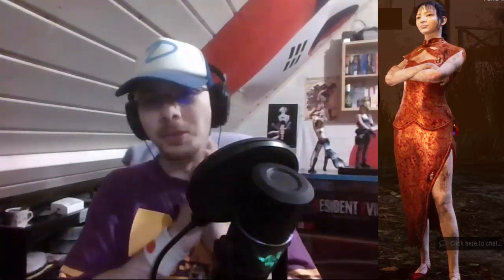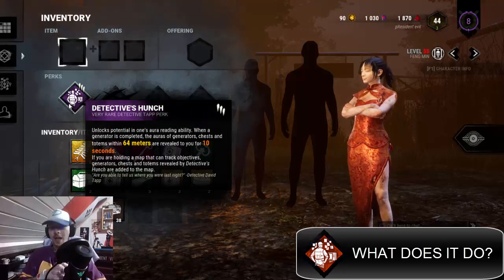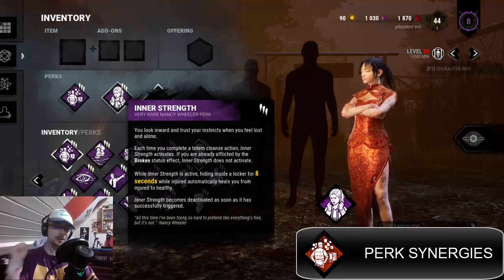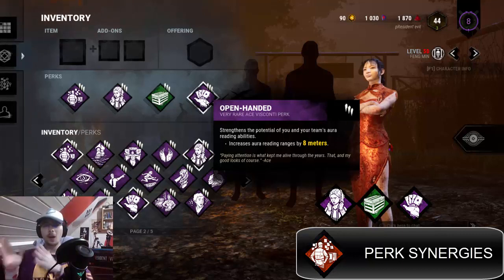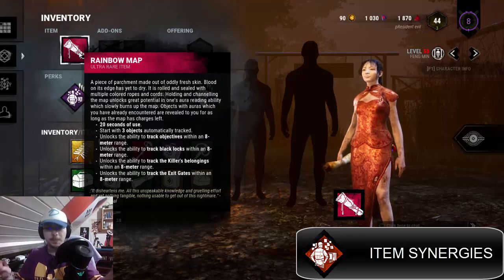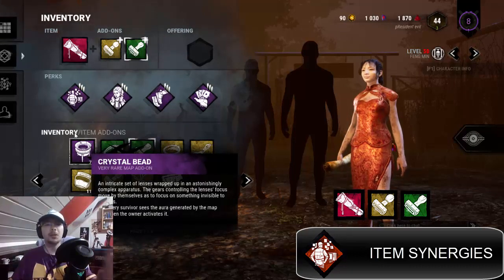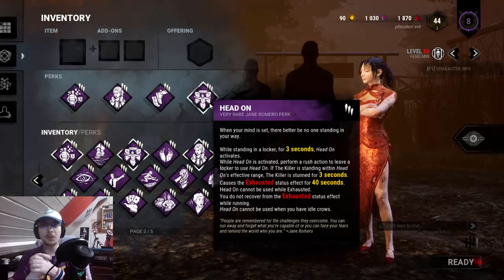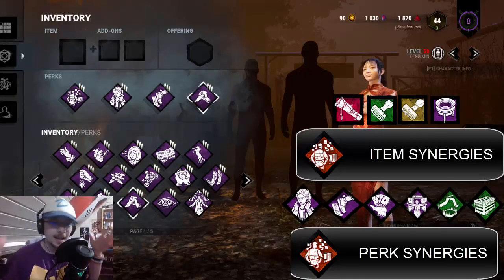Dead by Daylight: Underrated Perks [Detective's Hunch]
A little in-depth look into one of my favorite Perks in Dead by Daylight: Detective's Hunch.
We cover what the Perk does, the perks, items and add-ons it synergizes with the best and my personal favorite Detectiv's Hunch build.